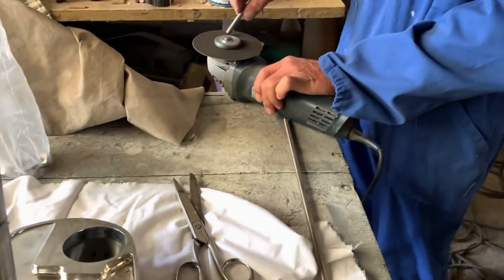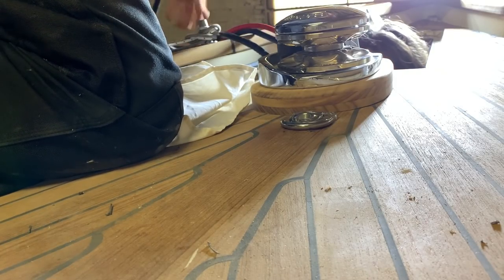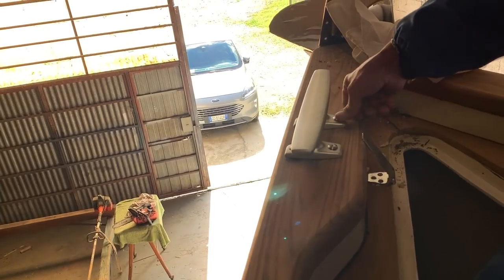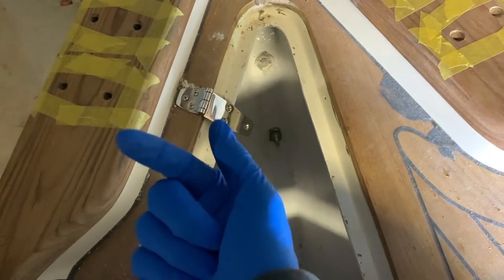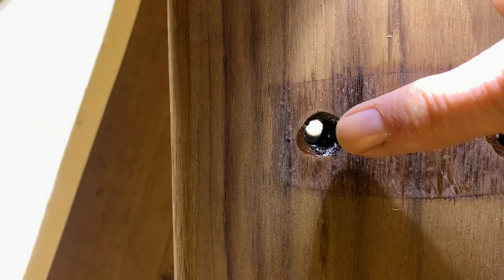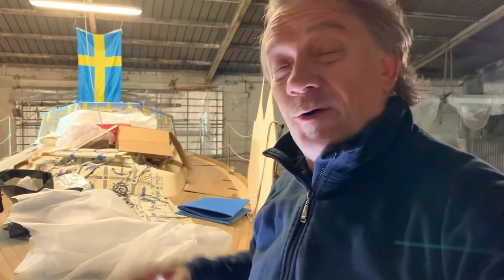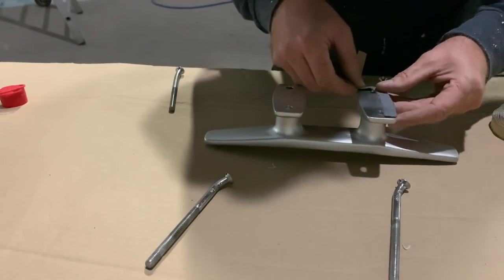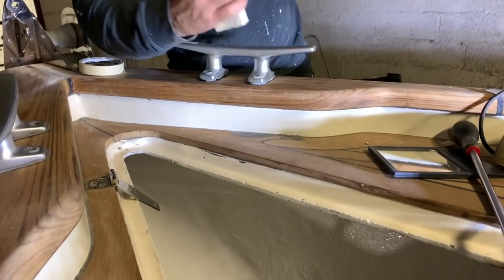Hallberg-Rassy 312 "Ellös": THE BOW CLEATS SAGA..!! (DIY BOAT)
Hallberg Rassy 312 "Ellös" - Sea4See:  "The Refit of Hallberg Rassy 312 Ellös"..Hello everyone.. for you the new video after a month of rest !
In this video you will see all the difficulties in installing the new mooring cleats slightly different from the original ones always supplied by Hallberg-Rassy Parts .It was a great job and a lot of effort and a lot of attention because  you can't go wrong.. You can't make holes randomly but you have to do everything according to logic !As usual butyl gave the security that water never enter!! If you like my video, please leave THUMB UP and happy to get  your comments I will reply to you!

➡️Thanks for support me and my project also to:
Joakim of Batsystem for light and electric stuff:

Category
People & Blogs